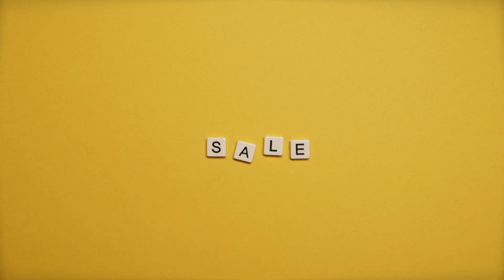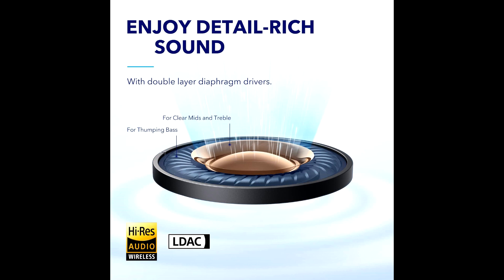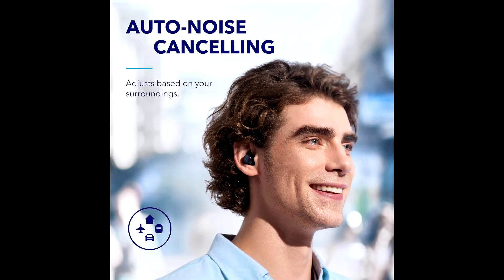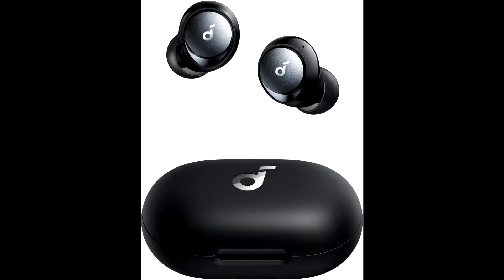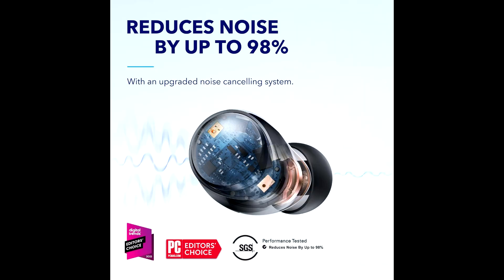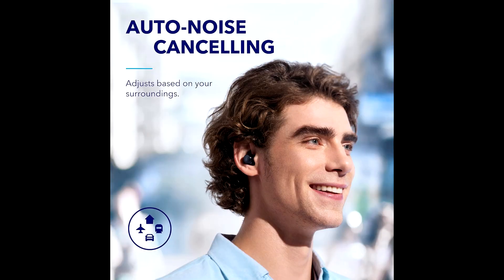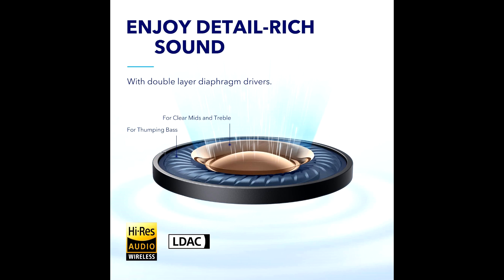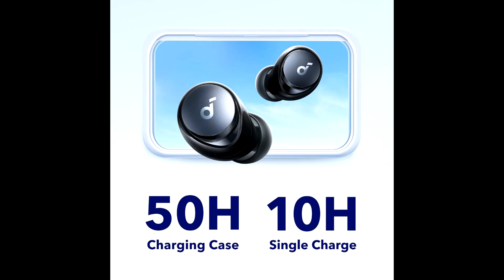Soundcore Anker Space A40 Auto Features With 90% Noise Reduction Properties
Hi guys if you want to buy this Soundcore Anker Space A40 Auto with special offered price then please visit this